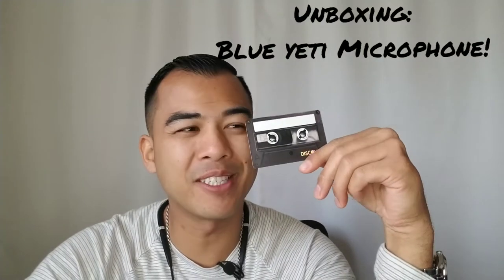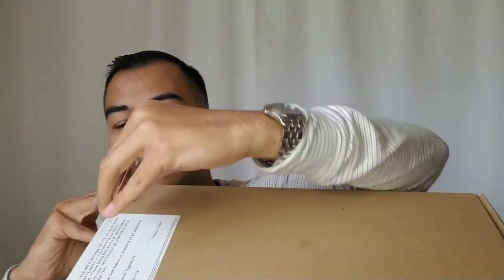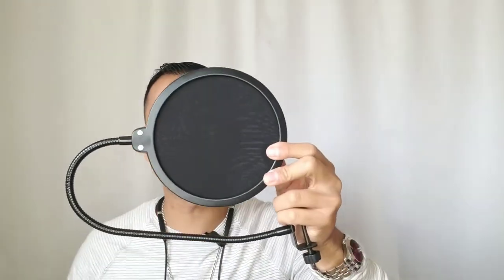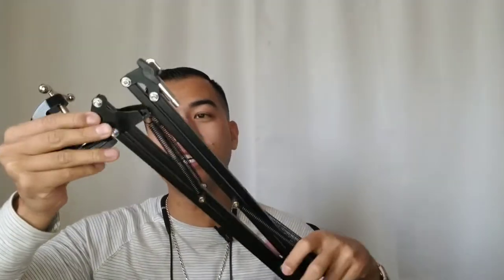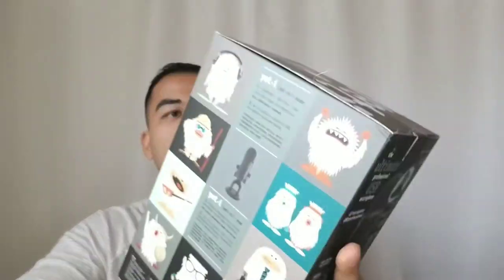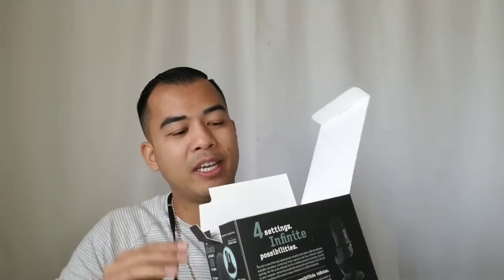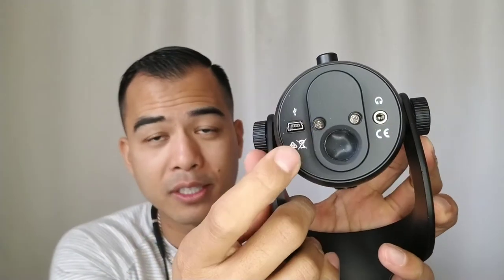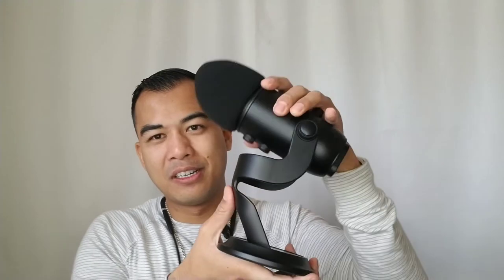UNBOXING: Blue Yeti USB Microphone Blackout Edition with Stand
I’ve been addicted to shopping on Amazon

In this video, we unbox the Blue Yeti USB Microphone and Mic Stand

This Mic will be used for my calls on Zoom and Interviews I will be conducting for Youtube and Podcast

What USB Microphone do YOU use for Podcasting and what makes it so unique?

You can get the Blue Yeti USB Microphone Personally, I like the Blackout Edition

Mic Stand
Mic Pop Filter

🌟Philanthropy🌟Find our more about the charity we started to help underprivileged youth in Cambodia 🇰🇭 realize their full potential so that they can break the cycle of poverty and create that cycle of success 👉🏽 Learn more
🔥Helpful Resources🔥
Hire a team of rockstar Virtual Assistants (VA’s)? Here’s what I use

***UPDATE October 2020*** Here's a NEW video I made on How to WIN and be PROFITABLE Dropshipping on Amazon in 2020 (Secret Strategies Revealed)
👋 About this channel: Ron Ung has always had a passion for helping others.  Growing up in the US, whose parents were survivors of the brutal Khmer Rouge genocide, Ron had trouble fitting into society.  Fortunately, he found the YMCA as a teenager who helped shaped Ron’s future for the better. Because of that, Ron made it his mission to give back and pay it forward. In 2014, he took the biggest leap of faith in his life... He gave up his career and sold his things and moved to Cambodia to help underprivileged youth break the cycle of poverty and create a cycle of success through his nonprofit that he founded, Khmer Loves Khmer dba Cambodia YI Originally from the US, Ron became an ex-pat by moving to Cambodia.  In the years since then, Ron has made a profound impact on thousands of youth teaching leadership, public speaking, technology to name a few. Ron has been featured on popular media such as NBC News for his work in Cambodia
The journey hasn’t been easy.  Ron has had its shares of ups and downs.  Depression, Loneliness, Culture Shock, Language Barrier, Failures and Financial Constraints were some of the many challenges Ron had to overcome along the journey
Fast forward to today, Ron’s mission is to help millennials escape the 9 to 5 job and take the leap of faith where they become high-income expats so that they can help make a difference in this world.

Best Credit Cards 💳 I Use Daily:

1️⃣ 0% APR for 15 months + $200 FREE Sign-up Bonus Cap One Quiksilver

⚡️Equipment I LOVE to Use⚡️
iPhone 7 plus
Samsung Galaxy S8+
Ring Light 14”
‍Portable Ring Light 18”
Battery Pack
Lavalier Mic
Jabra Business Bluetooth UC Headset
Yeti Mic
Mic Stand
Mic Pop Filter
Serta Office Chair
Stressed? Try this Massage Chair with Airbags
BEST Massage Chair
Relaxing Foot Massager
Best Electric Razor?
Sennheiser MB Pro 2 UC Bluetooth Noise Cancelling Headset
⭐️⭐️⭐️Connect with Ron Ung⭐️⭐️⭐️
Please know that by watching Ron Ung’s videos, enrolling in any program does not guarantee results or even motivate you to implement
Ron is only sharing information that has helped him which can be beneficial to others
Remember, you are in control of your own future. It is up to you whether you take 100% massive action or not
If this doesn’t sound like you, then DO NOT watch any of Ron’s video or enroll in any programs or products he recommends
This video is about UNBOXING: Blue Yeti USB Microphone Blackout Edition with Stand